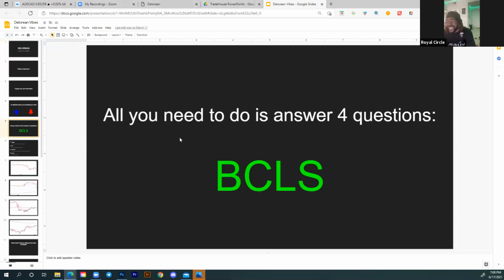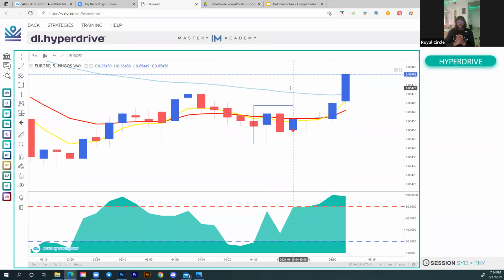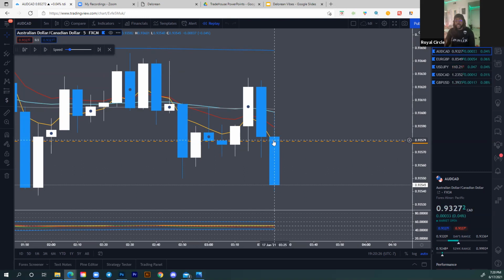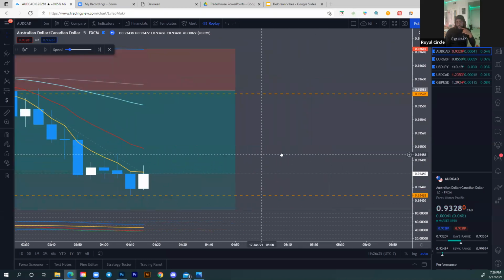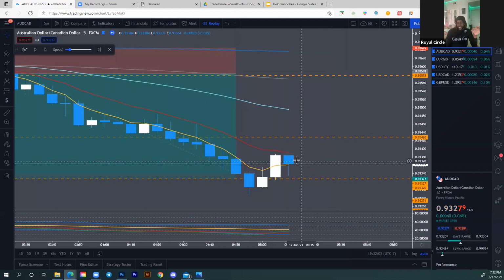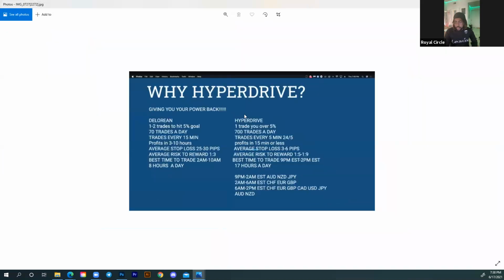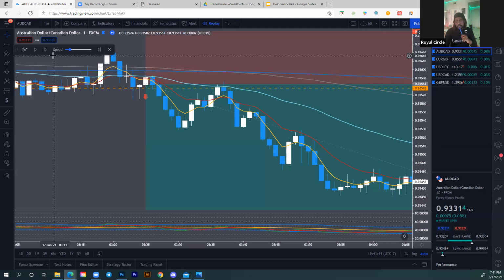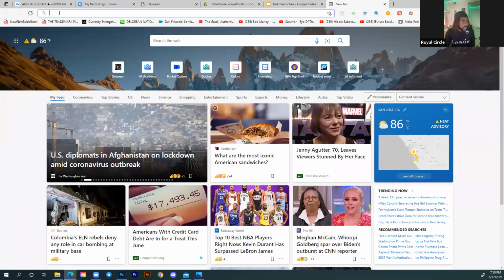IM ACADEMY: HYPERDRIVE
This is a training session of how to use Delorean on a smaller timeframe. If you're curious to learn more or would like to get access to the in-depth version of this training, hit me up on IG @iamwxrldwide